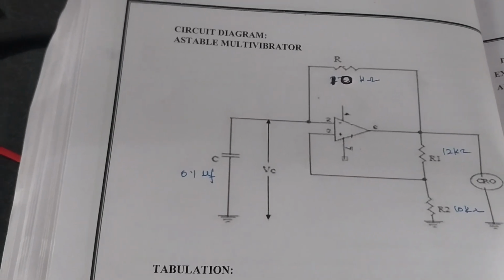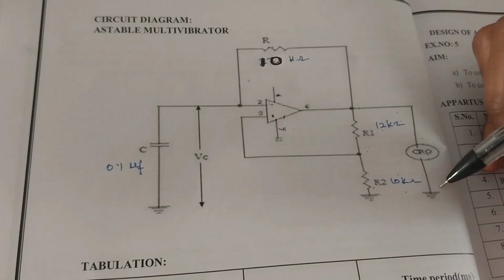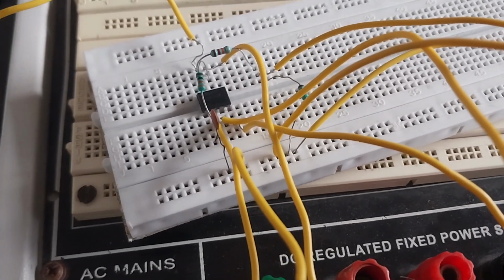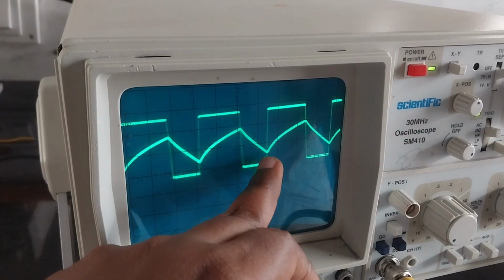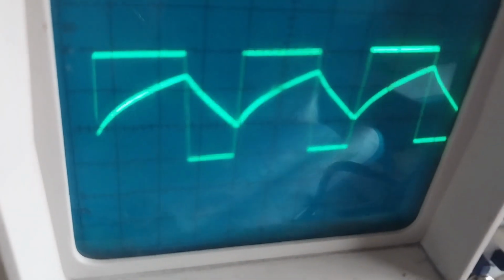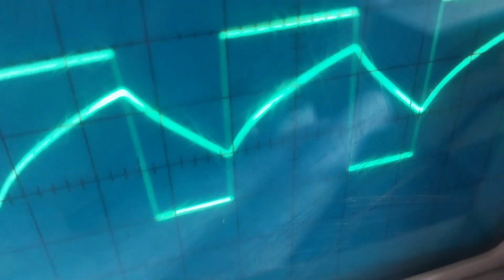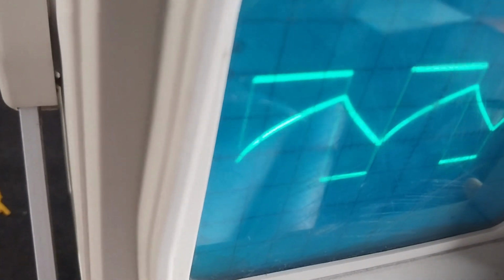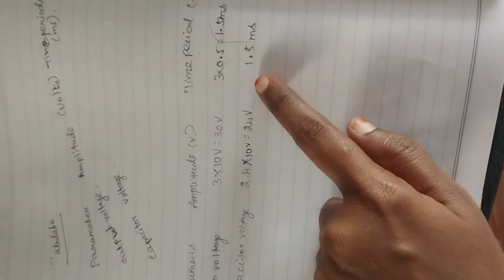5 Astable and monostable